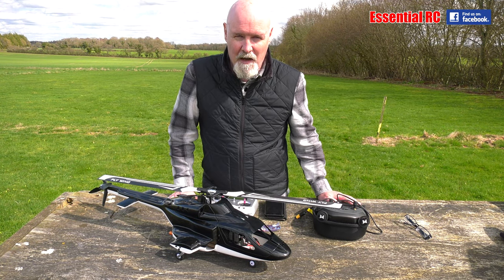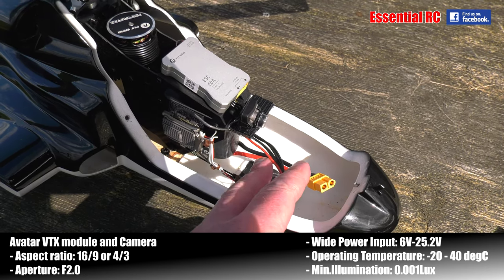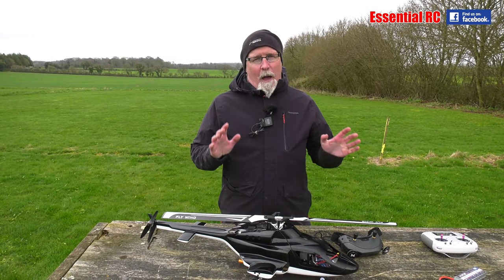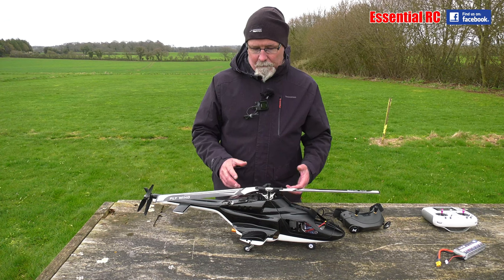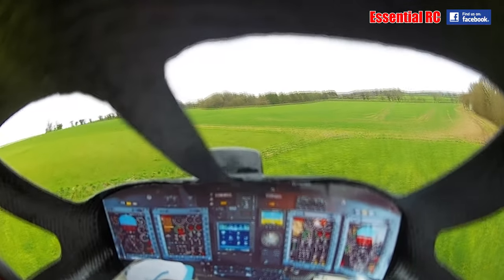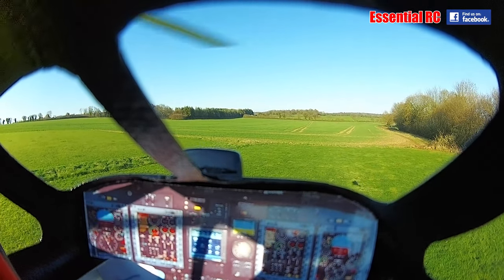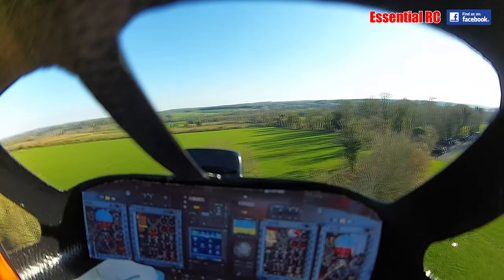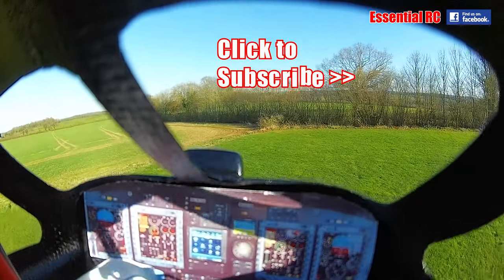Flying from the cockpit view ! FPV Airwolf RC Helicopter | Caddx Walksnail Avatar HD FPV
After upgrading the FlyWing FW450 v3 to an Airwolf fuselage it was time to do my first FPV conversion of an RC helicopter. It was very easy to install the Avatar FPV system. I just needed to add a DuPont connector to the power cable from the VTX so that I could plug it into the balance plug for the flight battery. I mounted the Avatar camera on the battery tray release clip as it provided the best possible view through the front windows I cut in the canopy. This FPV is very light compared to its competitors making it ideal for this project.

It was apparent during first flight that there was some vibration. After discussing with Jason, our resident RC Helo expert, we agreed it was probably down to the balance of the blades and possibly the tracking. After balancing the blades the second flight still had vibration. It is not possible to change the tracking but we think it was very close anyway. For the third flight I solid mounted the camera and the vibration almost disappeared ! During the last flight I only briefly wore the FPV goggles to check the quality of the view while the helicopter was in automated circuit mode. FPV Airwolf will be back soon for a full FPV mission.

00:00 Intro
01:05 Caddx FPV
03:37 1st flight
04:25 Why vibration?
07:16 2nd flight
09:13 Why still vibration?
09:24 3rd flight
12:57 Success!
18:38 Outro

Filmed by Dom for the 'Essential RC' YouTube channel using the Panasonic AG-UX180 4K camcorder. Onboard video captured using the Caddx Walksnail Avatar HD FPV System.